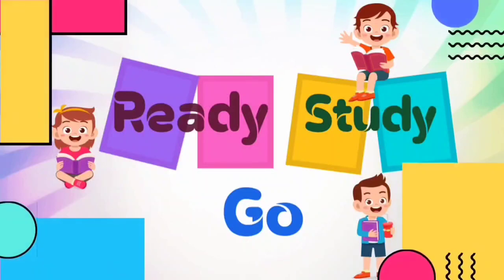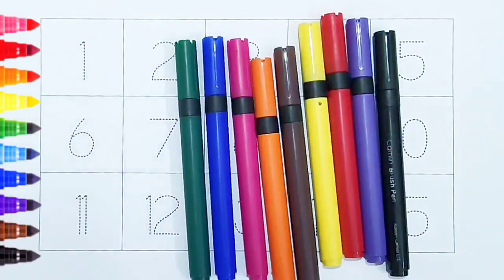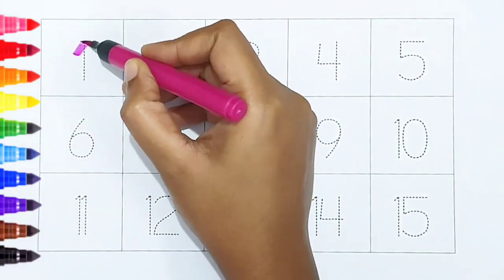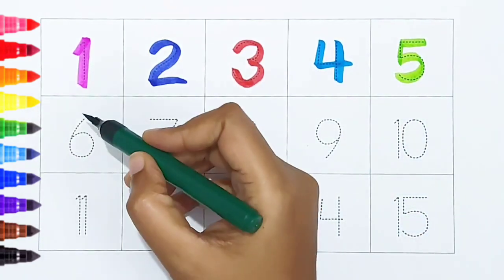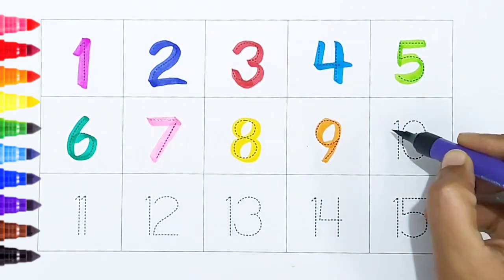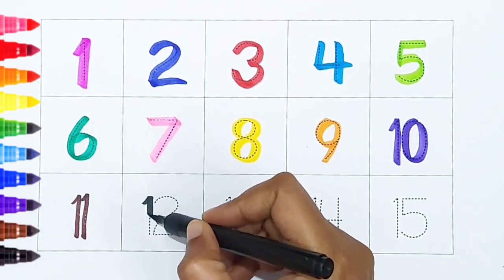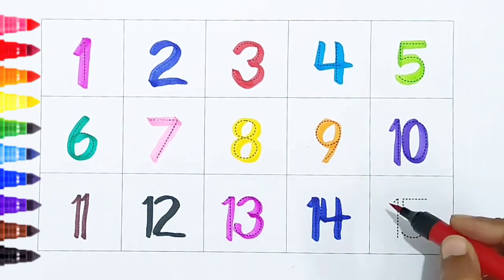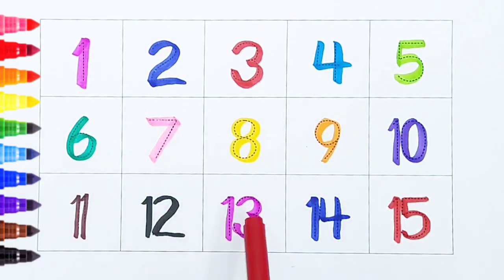123 Numbers | Numbers Song for children| Endless Numbers| Count Numbers 1 To 15| Kids Learning Video